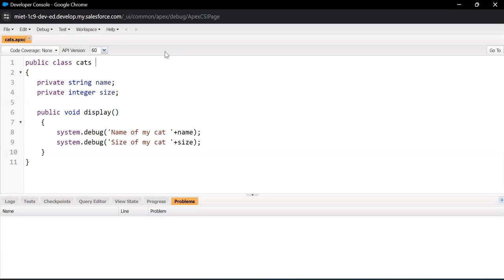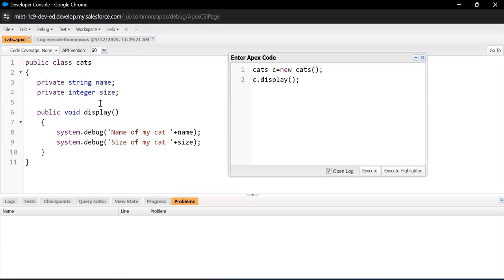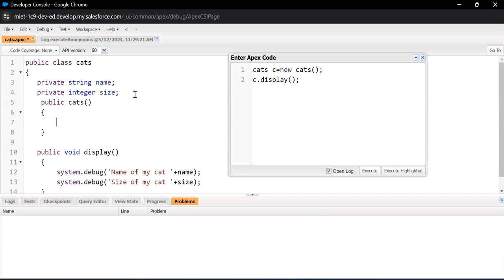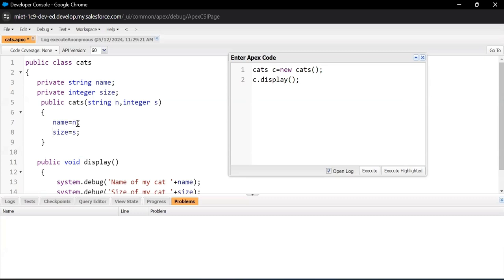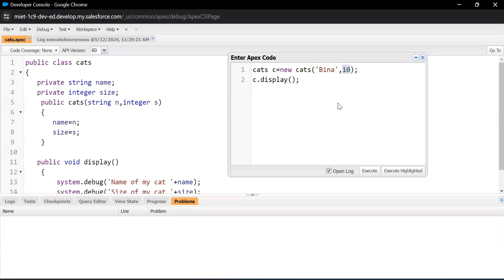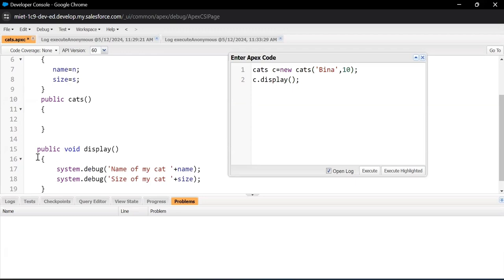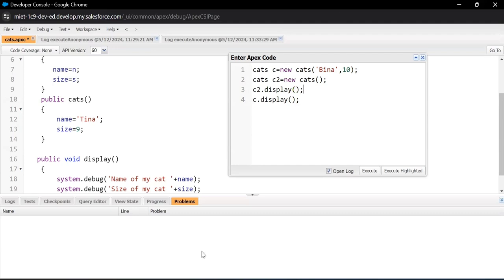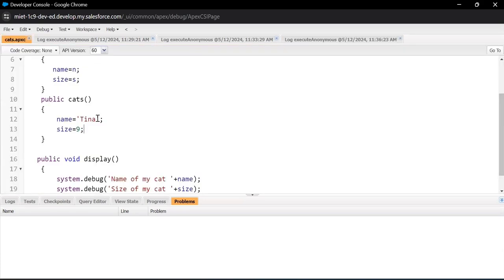Constructors in Apex || Salesforce Apex for Beginners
In this video we will be going to learn about Constructors in Apex